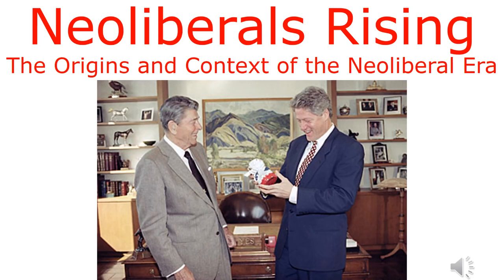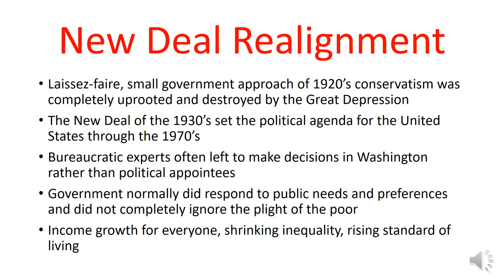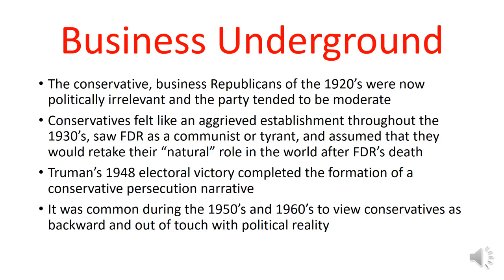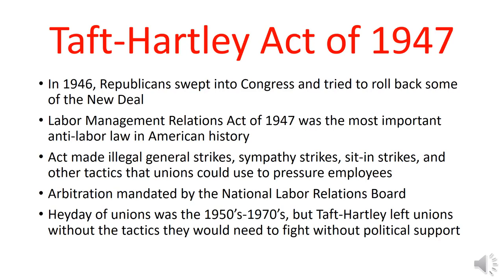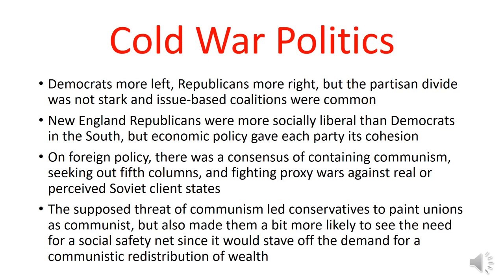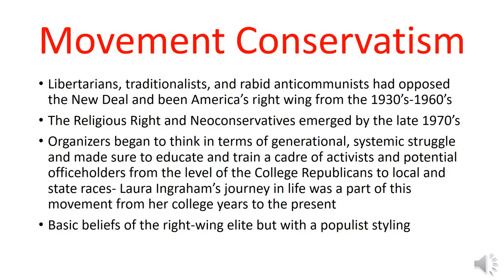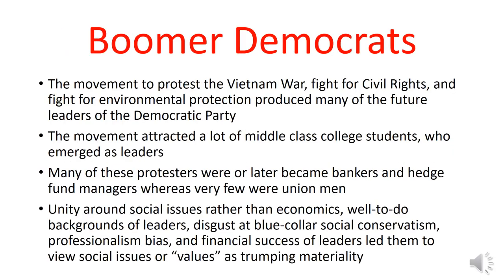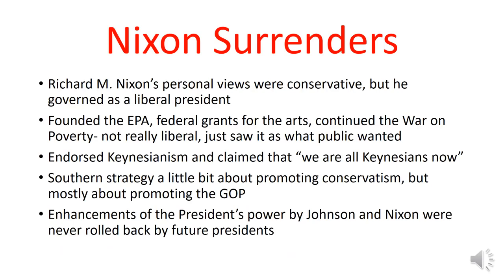Neoliberals Rising: The Origins and Context of the Neoliberal Era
In this video, I go through the history of Neoliberalism from its origins to the present.